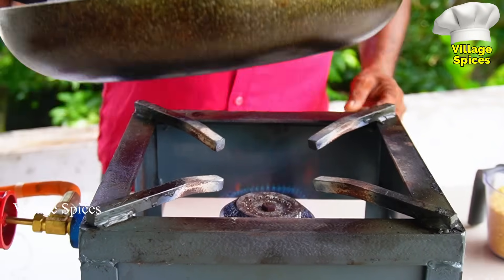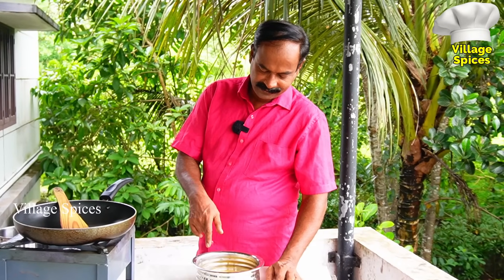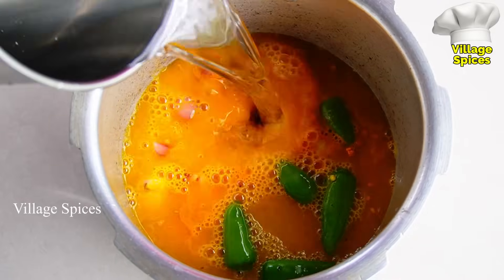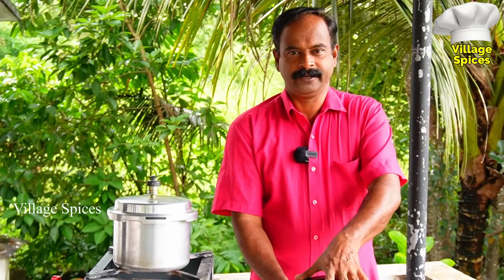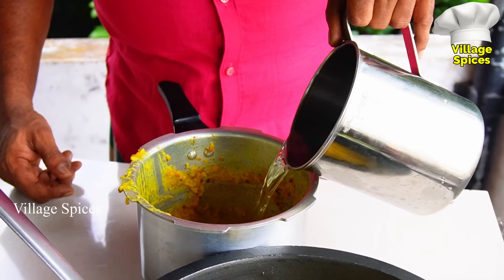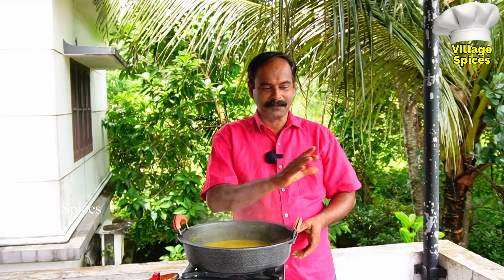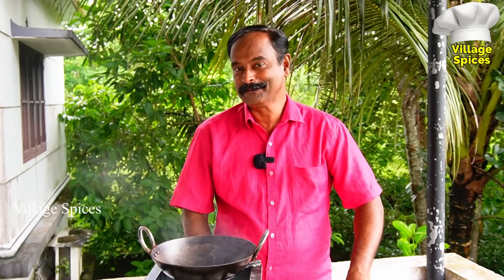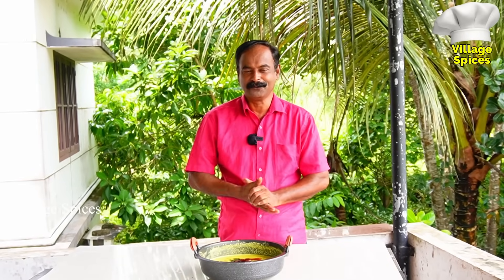പരിപ്പുകറി ഇനി ഇങ്ങനെ ഒന്നുണ്ടാക്കി നോക്കു 😋👌 | Parippu Curry | Onam Special | Keralastyle